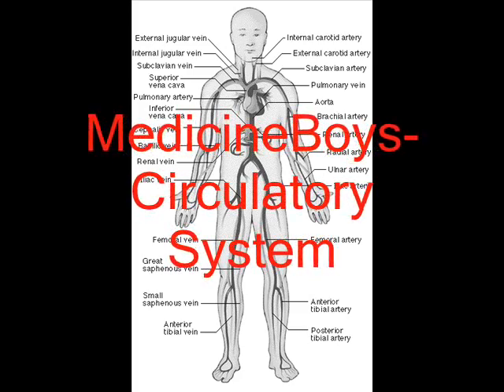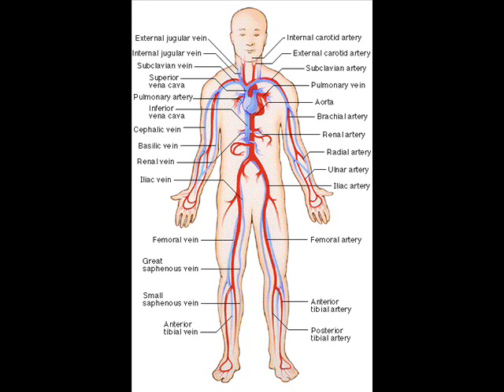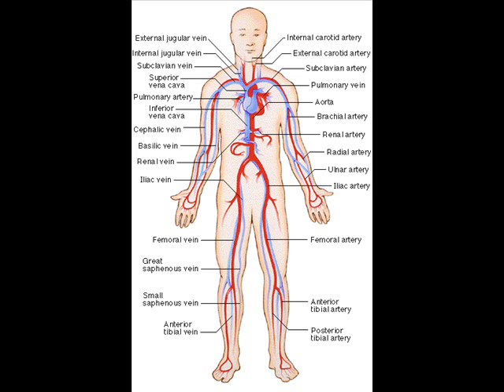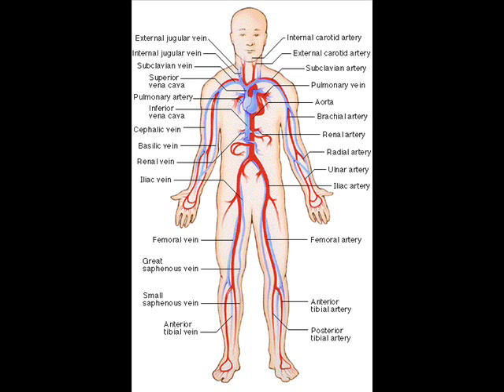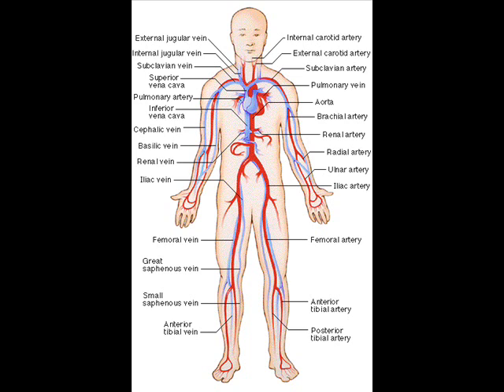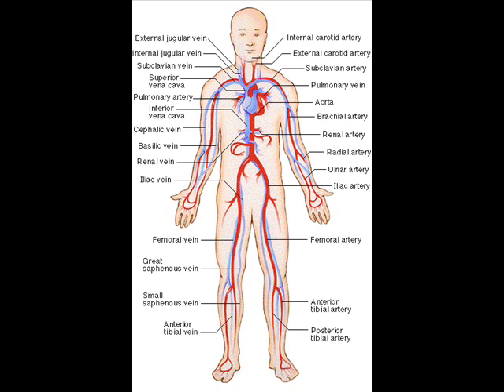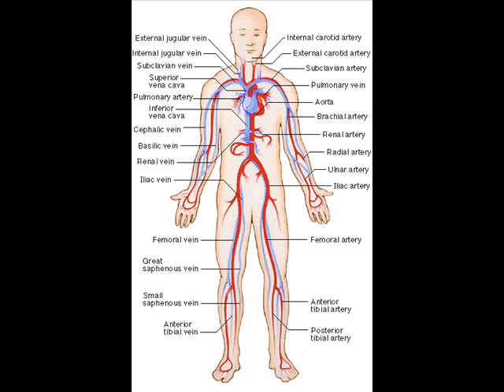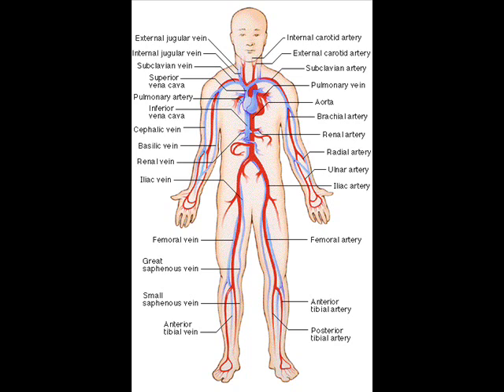Circulatory System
The circulatory system by doctor Dave.